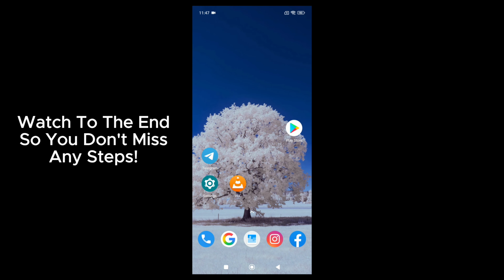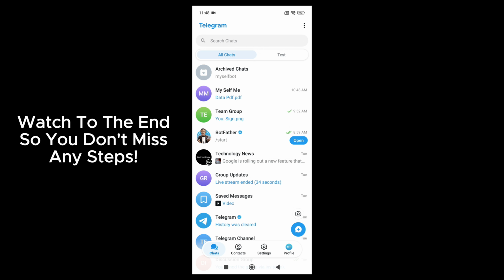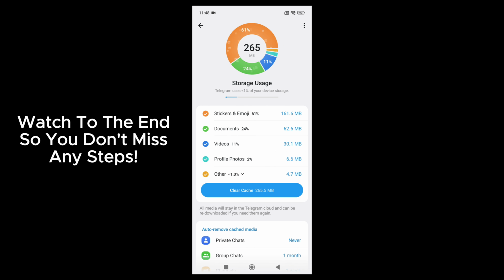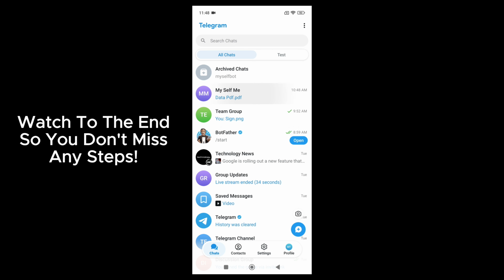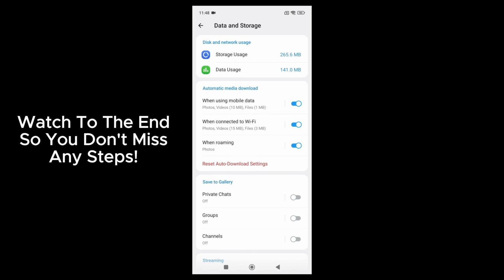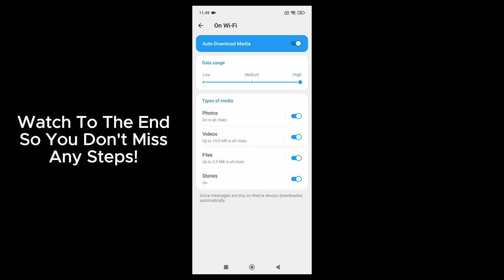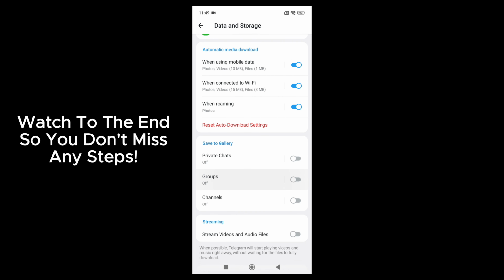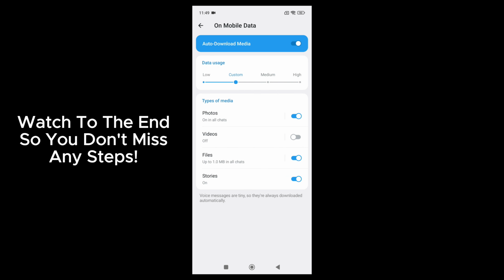How To Fix Not Loading Images And Videos In Telegram (Step By Step)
Learn how to fix not loading images and videos in Telegram with these easy troubleshooting steps. If your Telegram media is stuck on loading or images are not appearing in your gallery, this guide will help you resolve the issue on both Android and iPhone.